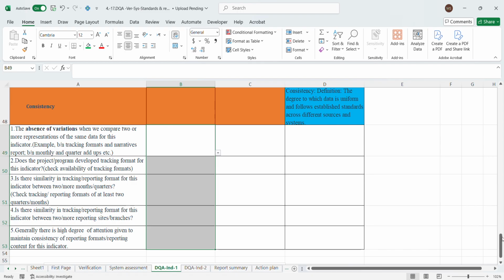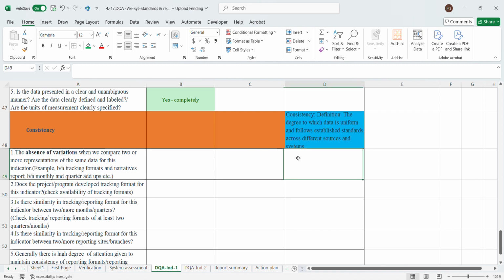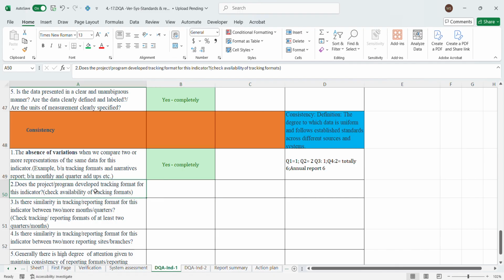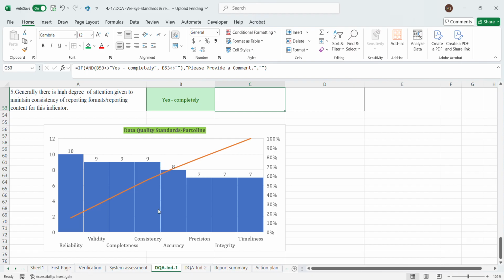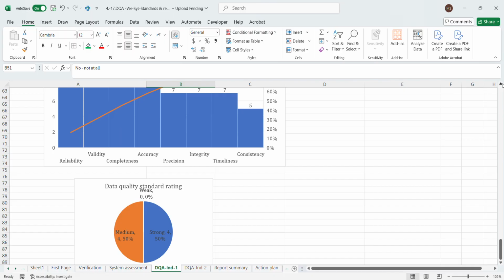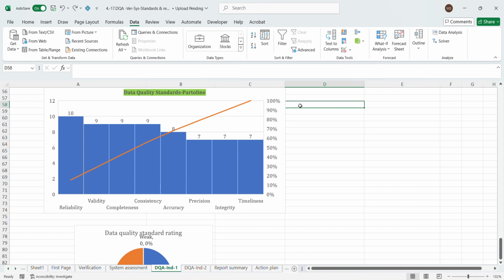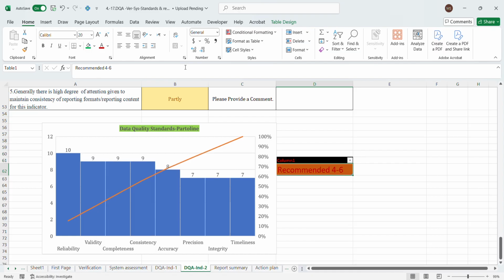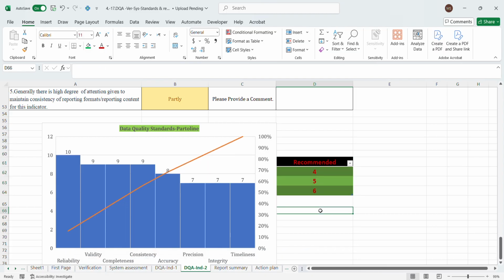Data Quality Standard Consistency